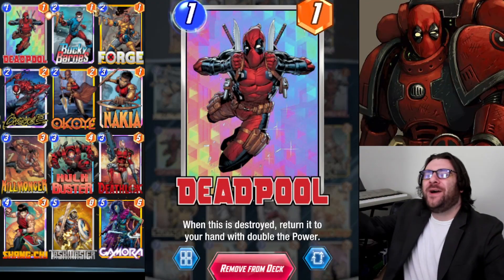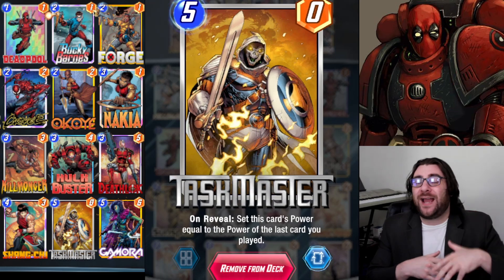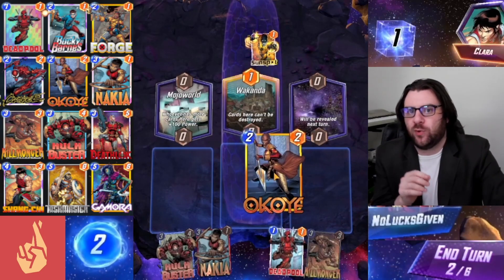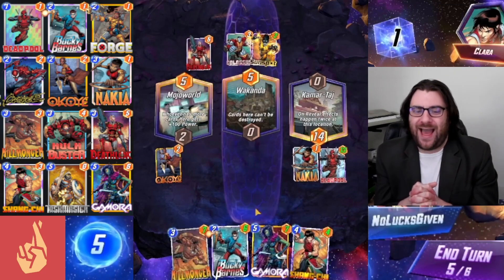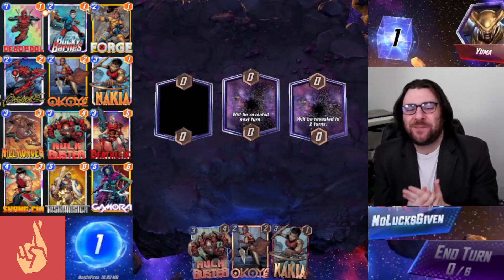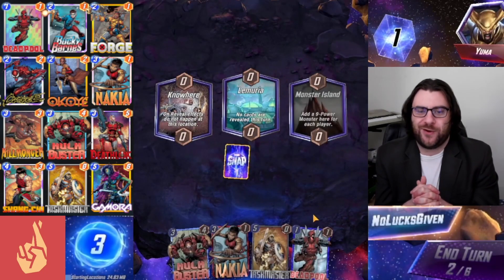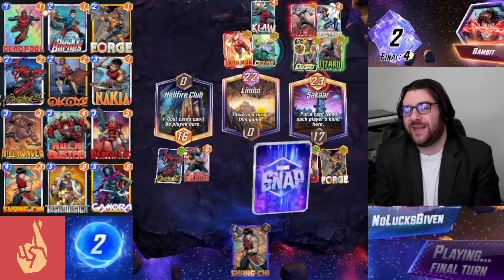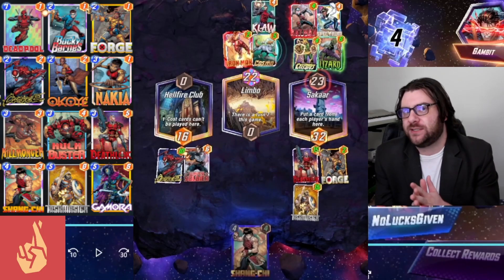70+ Power in 1 turn with Deadpool Mark 2 [Marvel Snap]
Decklist;
Deadpool
Bucky Barnes
Forge
Carnage
Okoye
Nakia
Killmonger
Deathlok
Shang-Chi
Gamora

0:00 Intro
1:34 My 1st Game
5:10 70+ Power Final Turn!
9:02 Carnage & Taskmaster
10:46 Hulk Buster & Taskmaster
14:45 Gamora & Taskmaster
18:33 80 POWER of Deadpool!